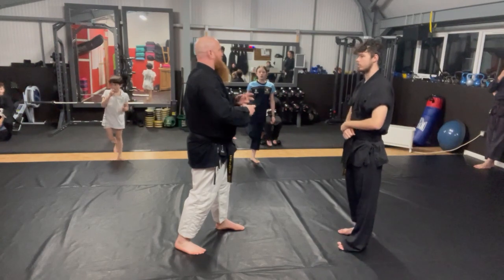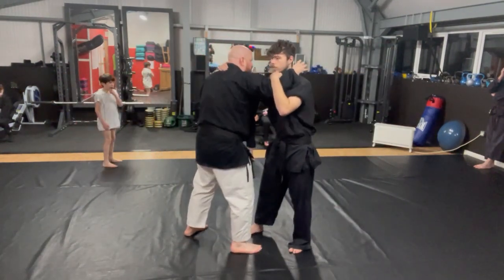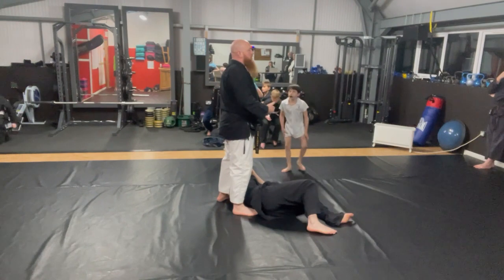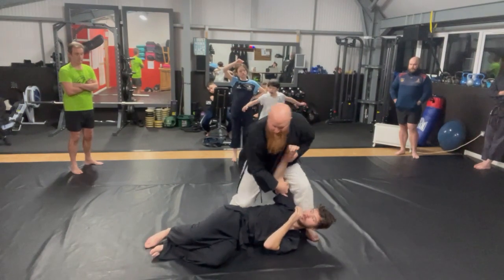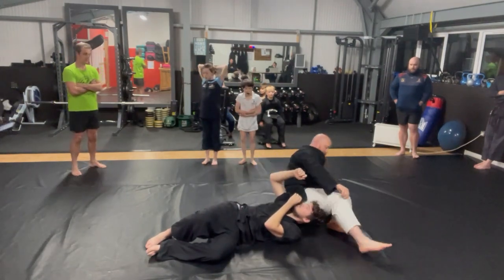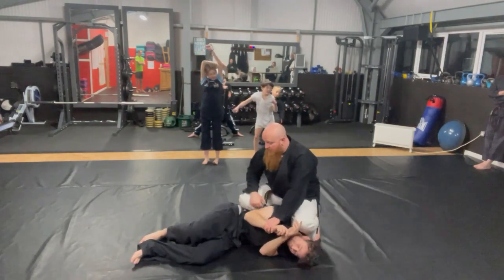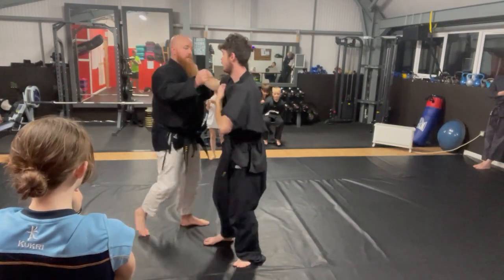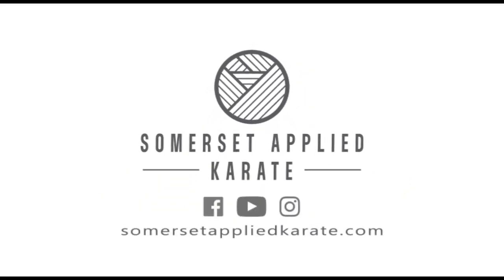Outer Reap & Submissions